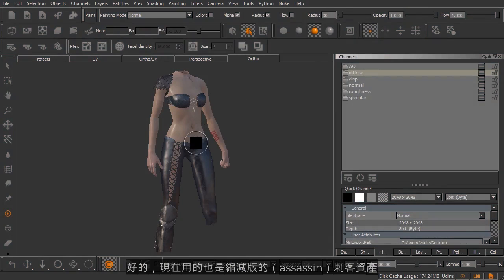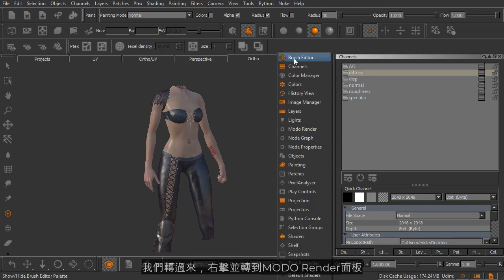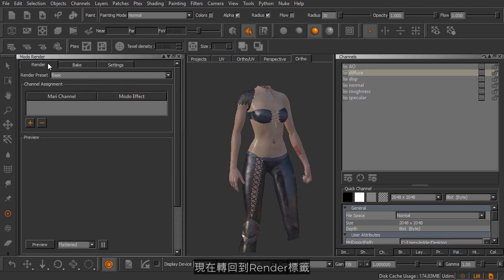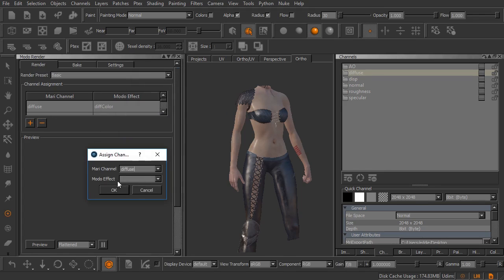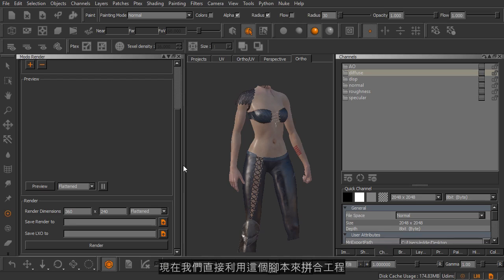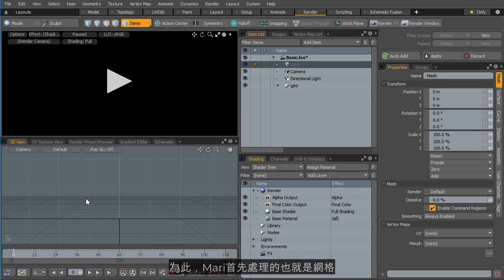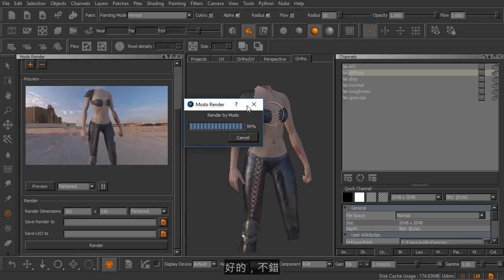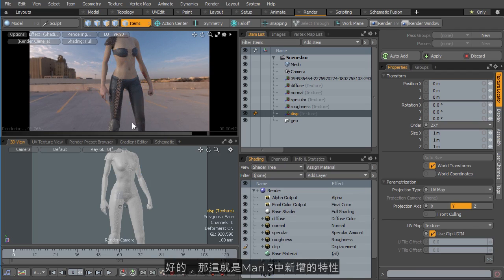MARI 入門教程第5季： 第3集 送至MODO渲染 | 中文教程